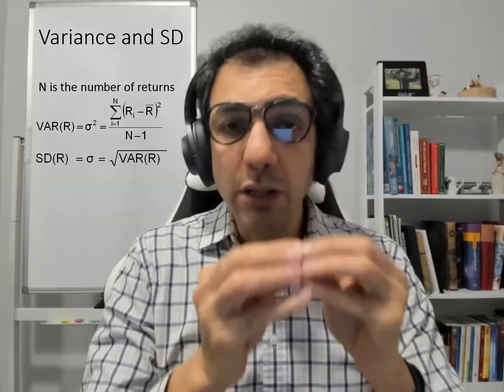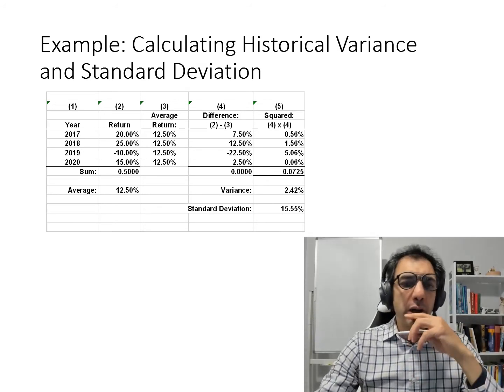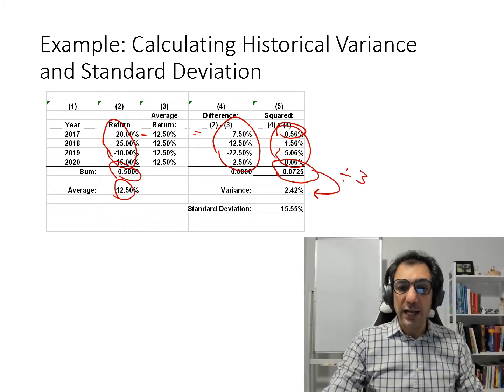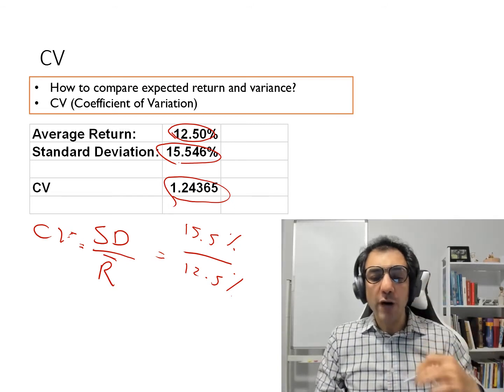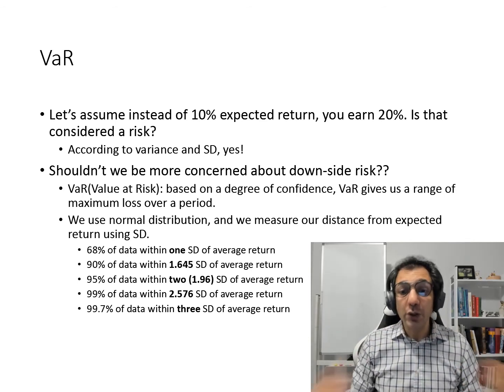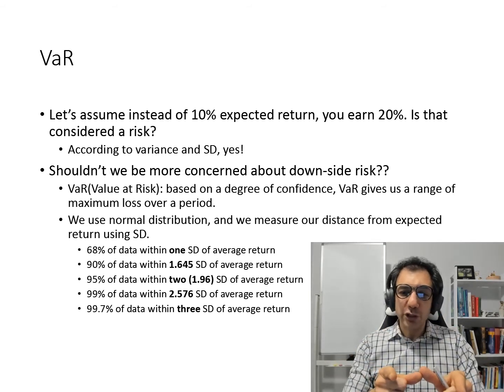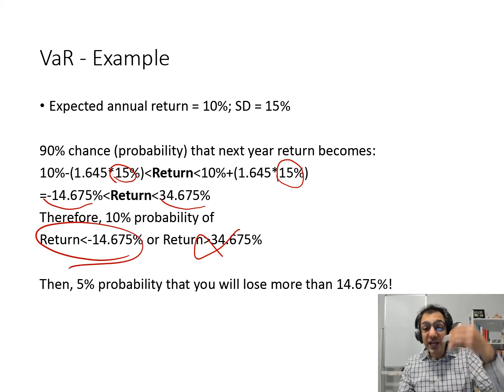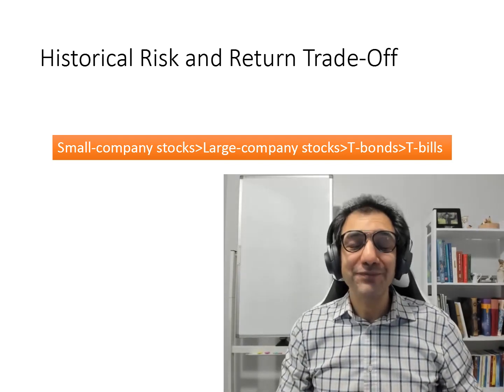Module 11 - Lesson 2: Risk and Return (II)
Risk: What does it mean?
Variance and SD (Standard Deviation)
VaR (Value at Risk)
CV (Coefficient of Variation)